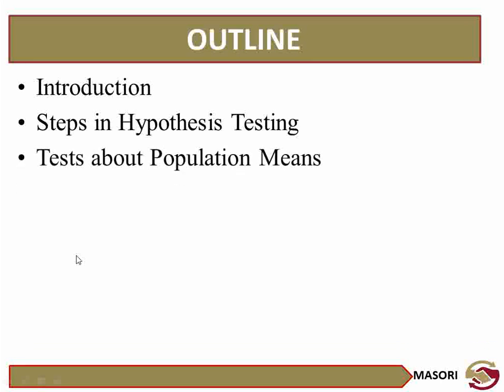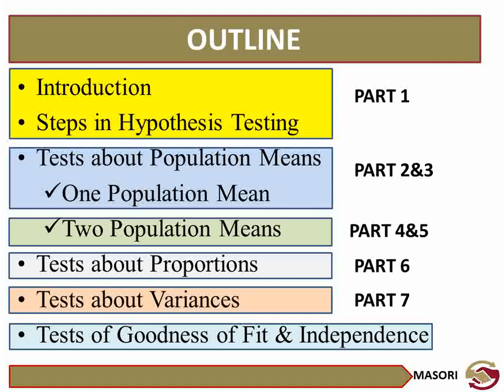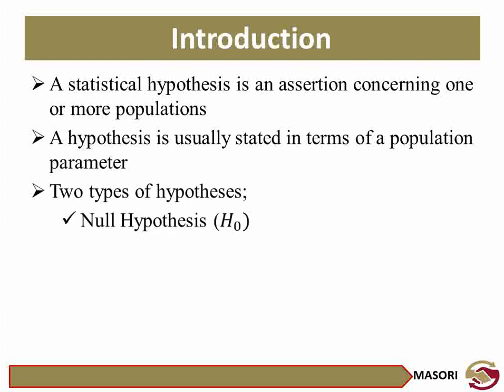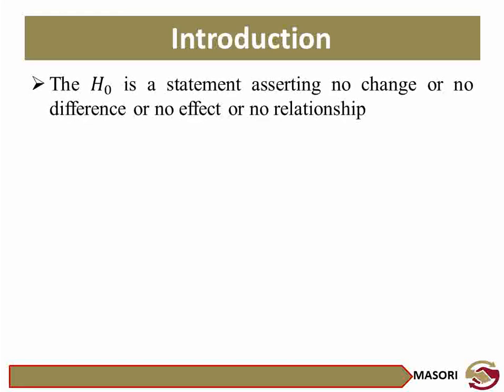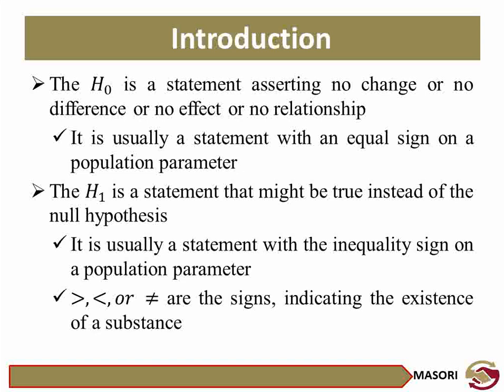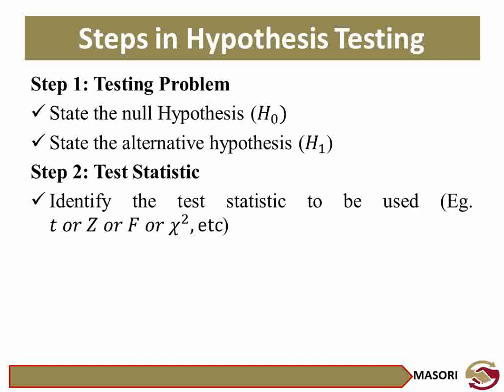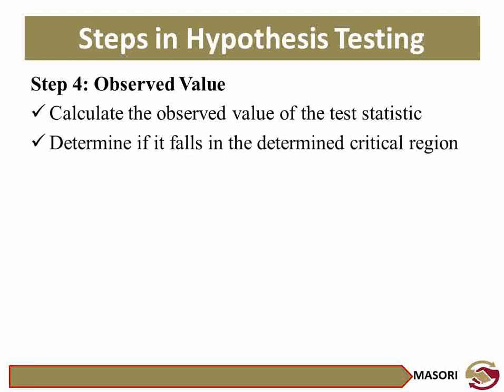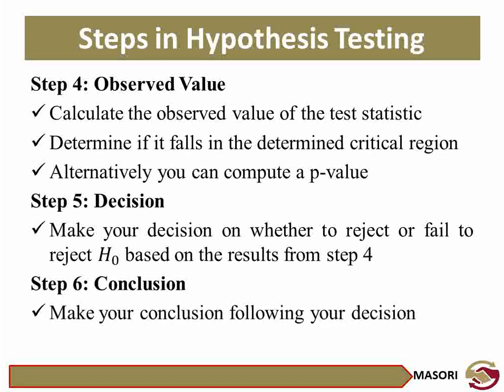HYPOTHESIS TESTING PART ONE